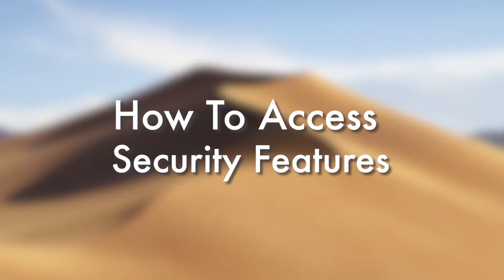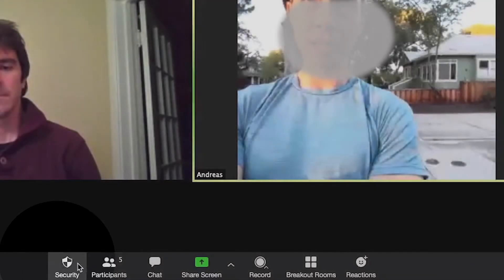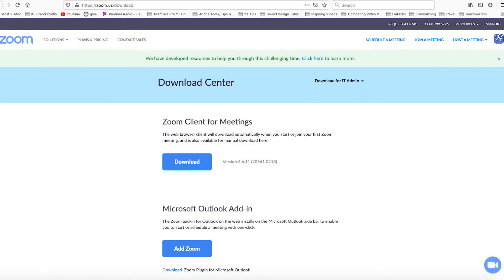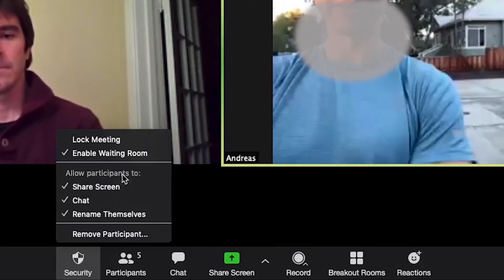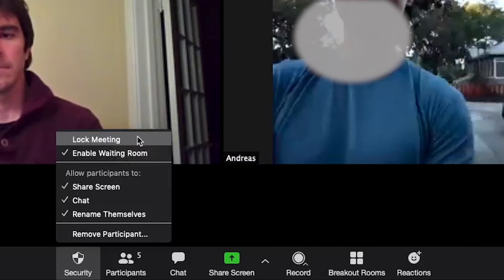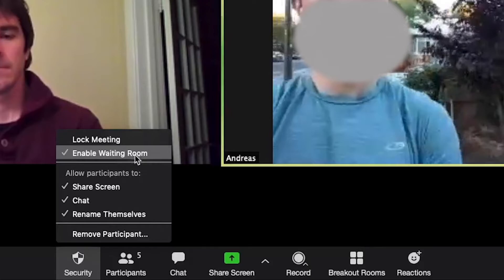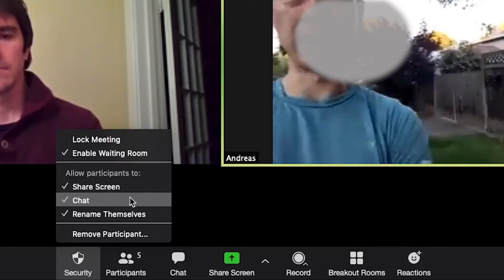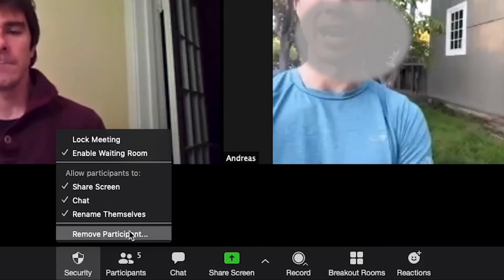Zoom Security Tutorial: How to enable the new zoom security settings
In this 2-minute Zoom security tutorial, I demonstrate the key security settings you need when presenting with Zoom. These security features are designed to help stop zoombombings and enhance your zoom privacy. There are 3 key things you can do.

1) Lock your meeting to block unauthorized people from  joining your session

2) Limit what someone can do once in the session, such as chat or screen share

3) Remove them from a session

CONNECT WITH KF BRAND STUDIO!